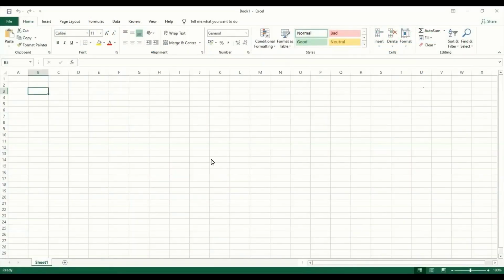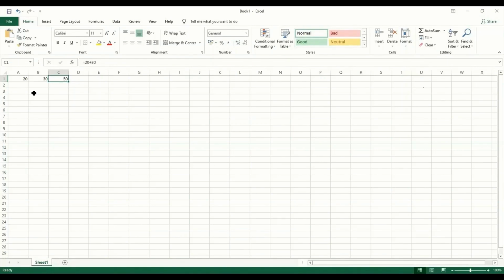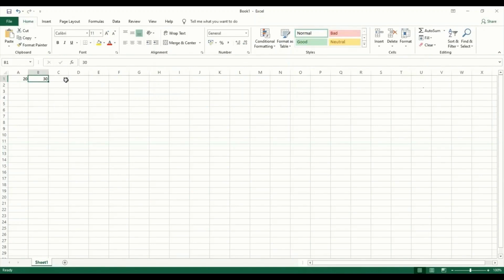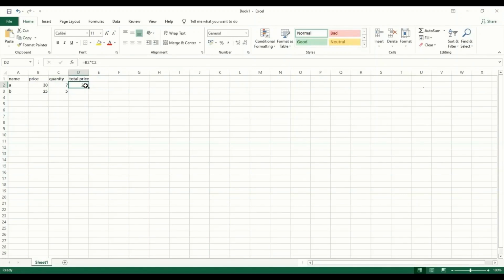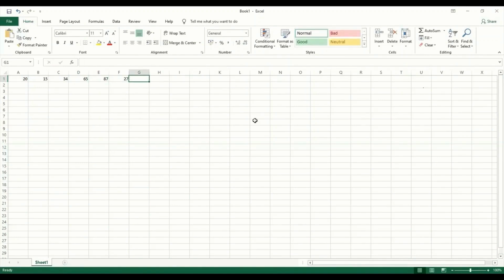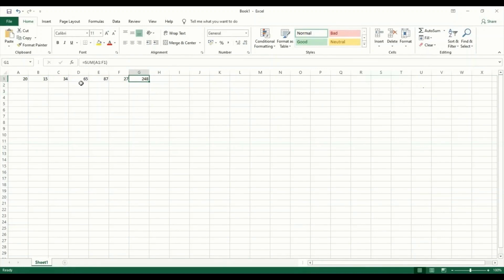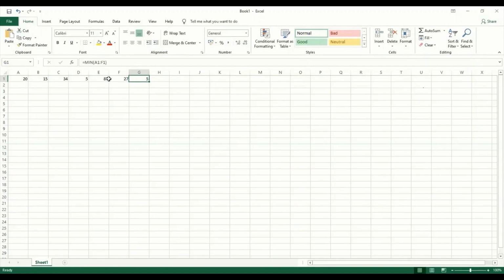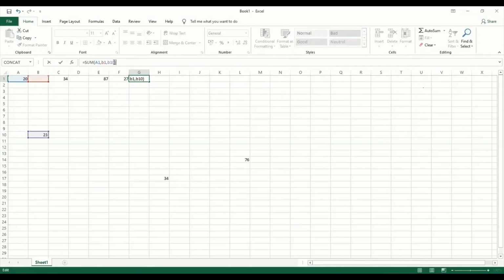Excel Topic 01 Introduction to Excel